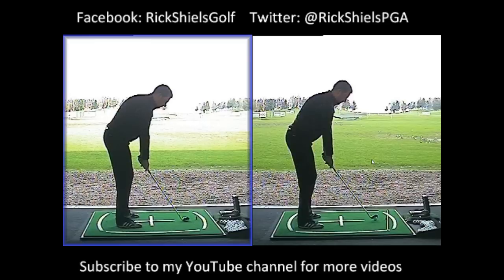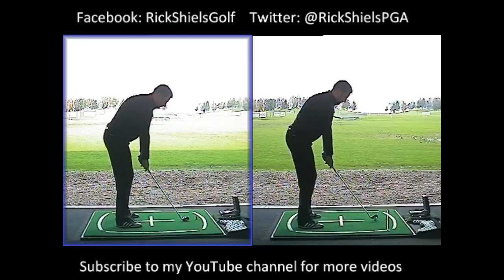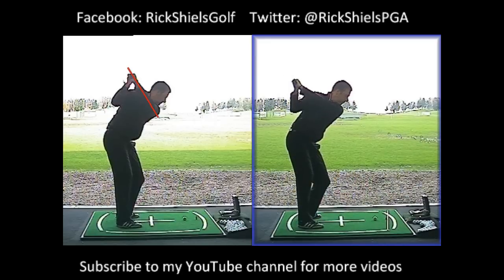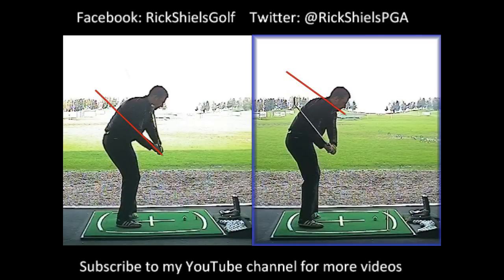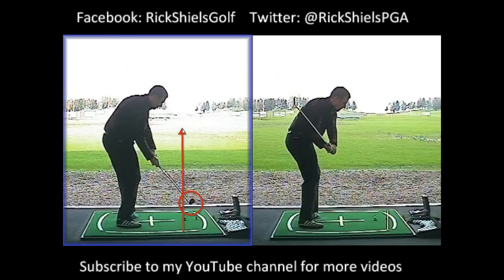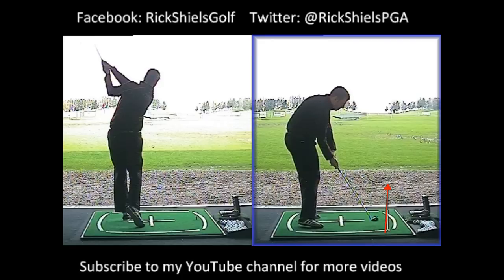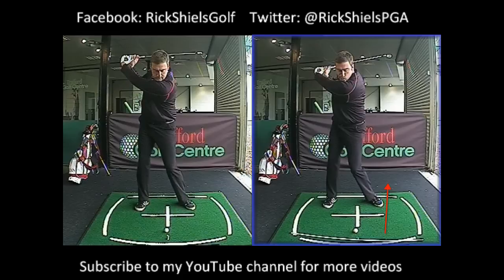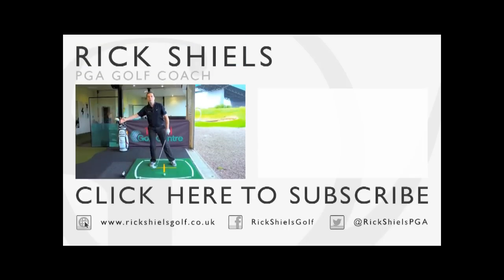Golf Slice To Draw In One Lesson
Huge Slice To Draw In One Lesson

Rick Shiels Senior PGA Golf Coach at Trafford Golf Centre helps Scott Smith improve his huge slice and turned it into a draw in just one lesson.